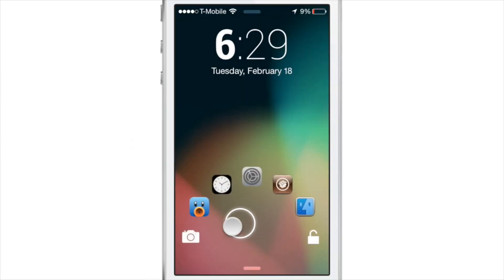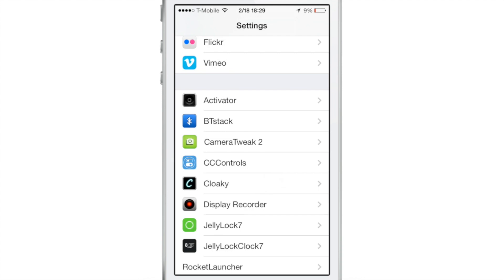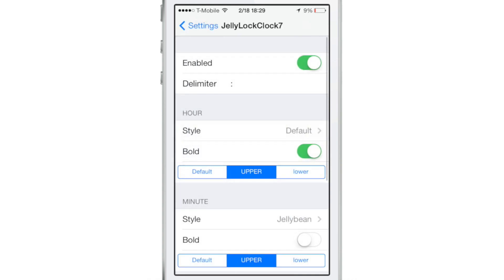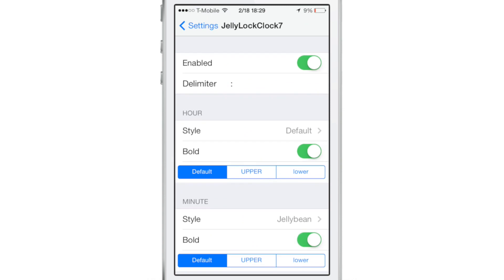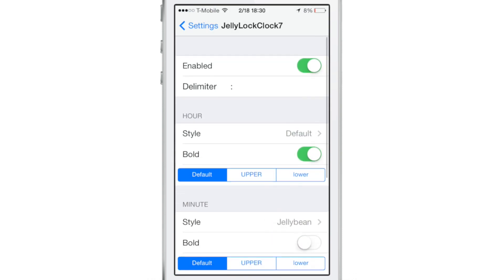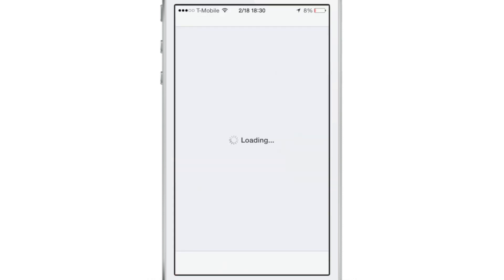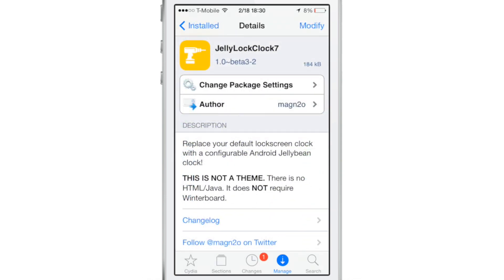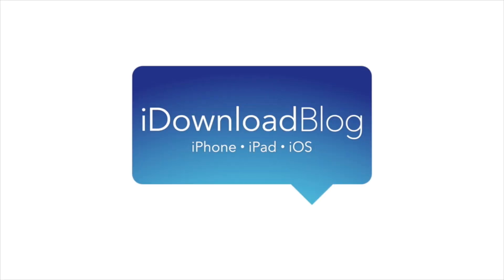JellyLockClock7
Description: Bring the Android Jelly Bean lock screen clock to iOS 7.

Developer: magn2o
Price: Free

About iDB